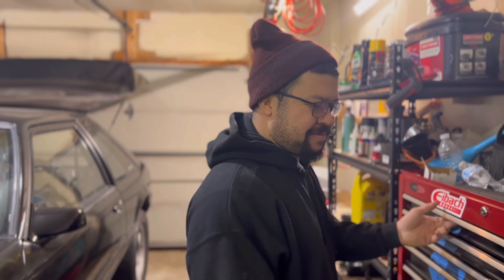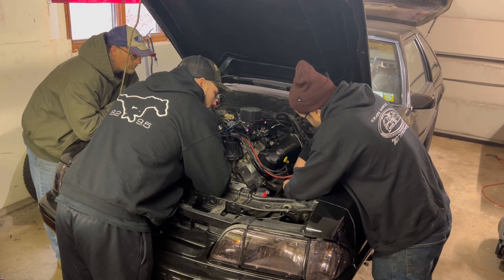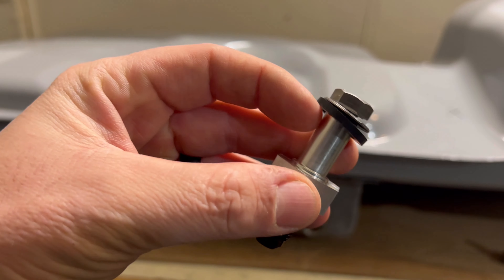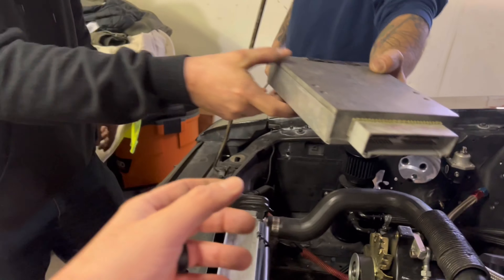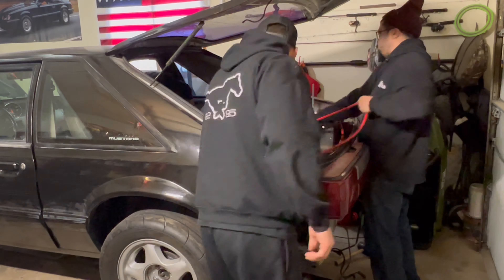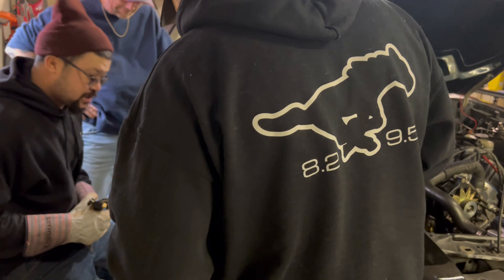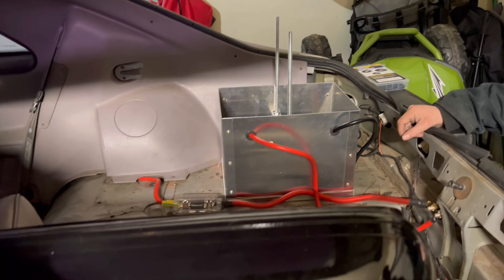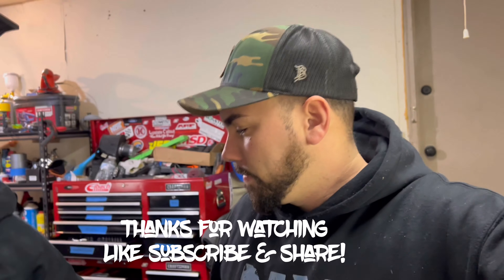Wiring up the msd on the Foxbody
Carb swap from efi and wiring everything up on my foxbody ￼